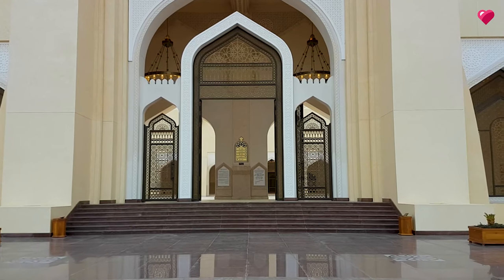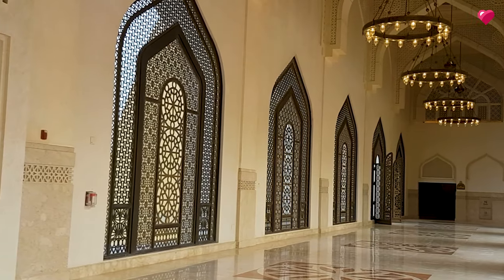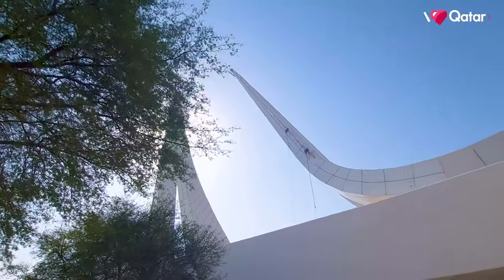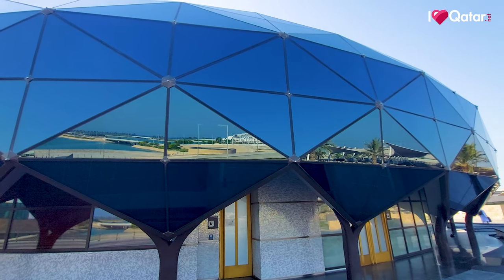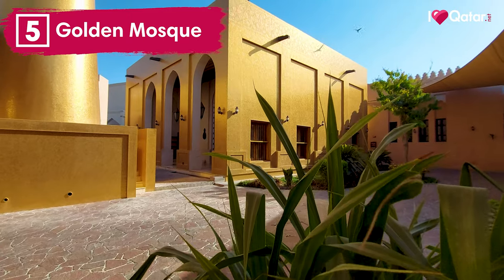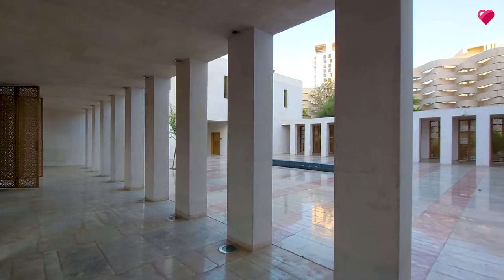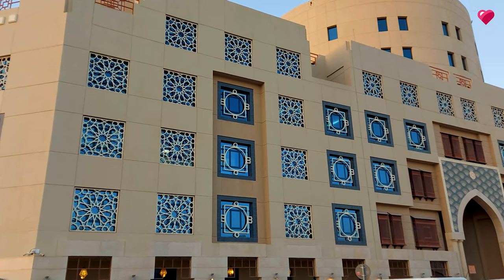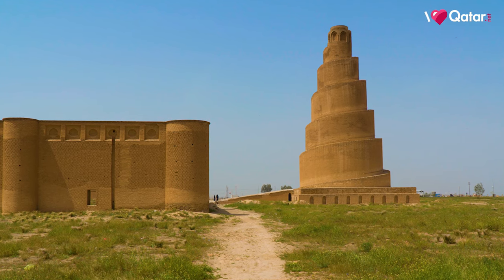Check out these must-visit mosques in Qatar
There are thousands of mosques in Qatar and we've rounded up some of the most awe-inspiring ones that you definitely have to see not just for their architectural beauty and Islamic art but also for their history as a sacred place of worship and as a cultural landmark.

Watch the video to take a look at the must-visit mosques in Qatar!

Filmed and edited by Rafael Manuel, Jr.

Doha, Qatar